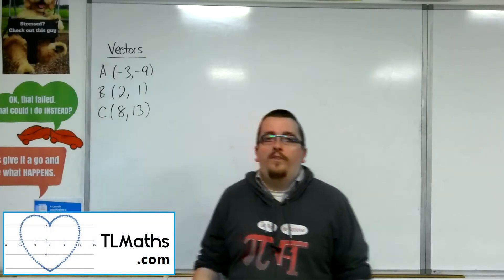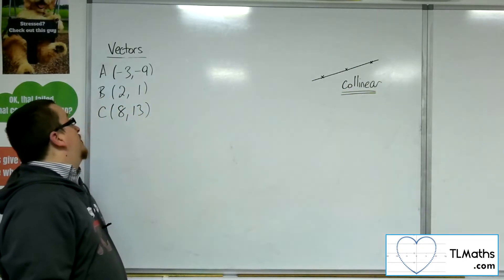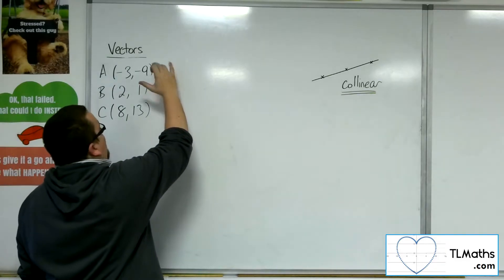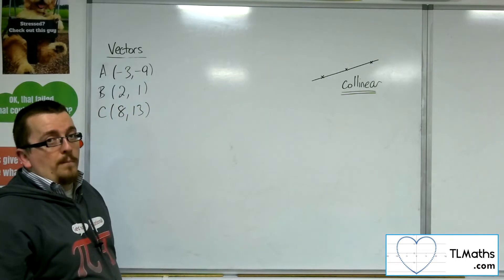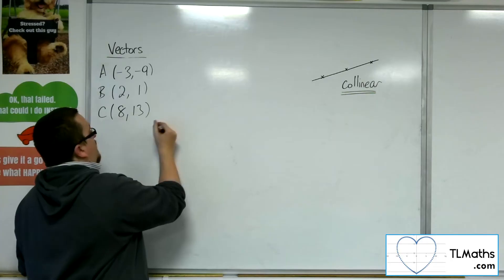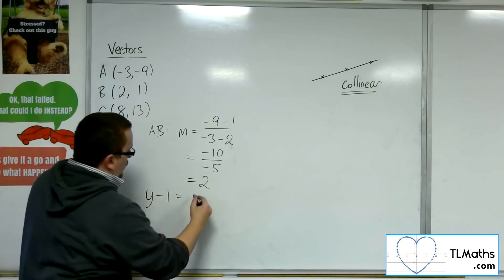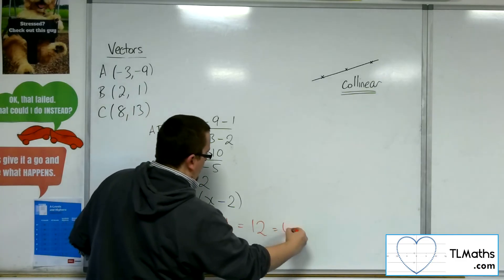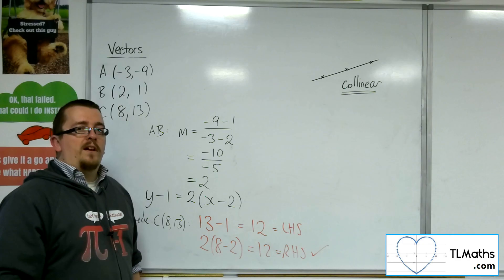A-Level Maths: J3-05 [Vectors: Show that Three Points are Collinear]